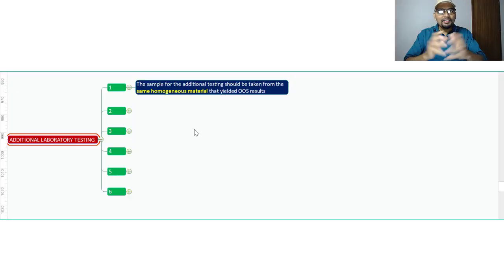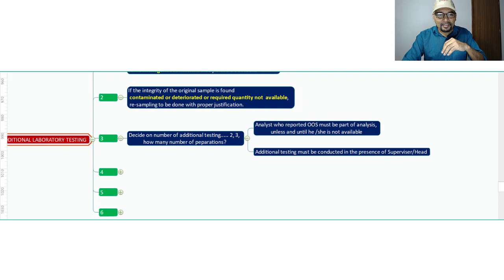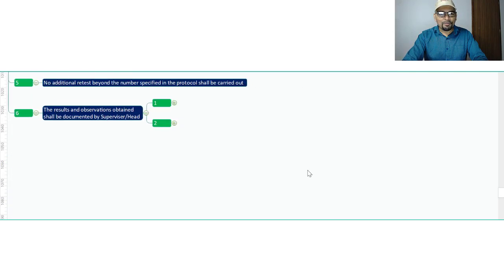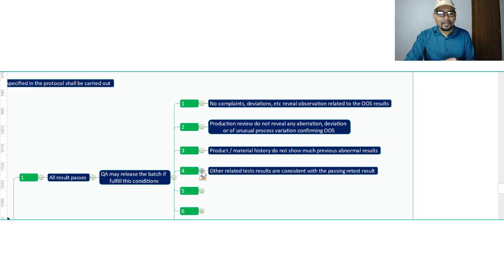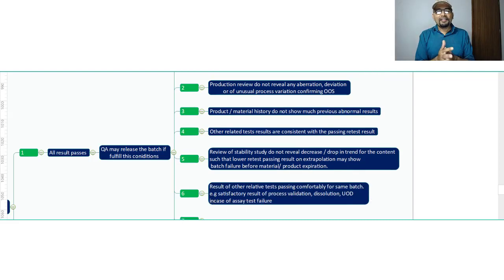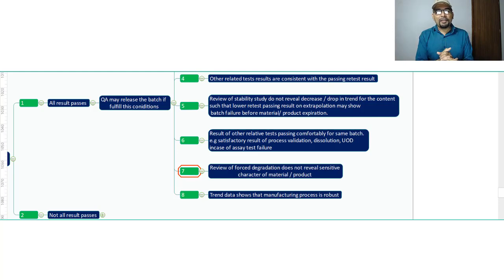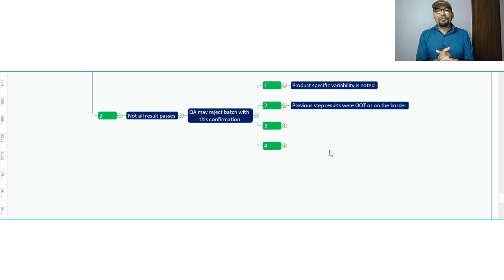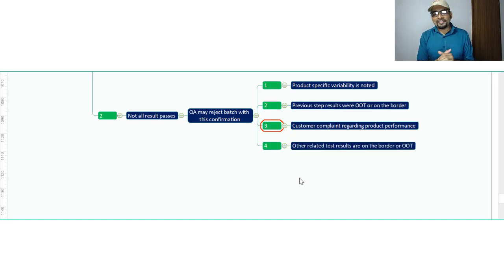How to conclude OOS in case if no root cause is identified